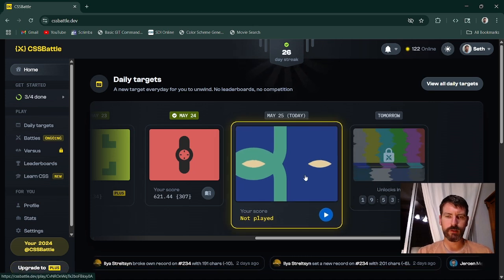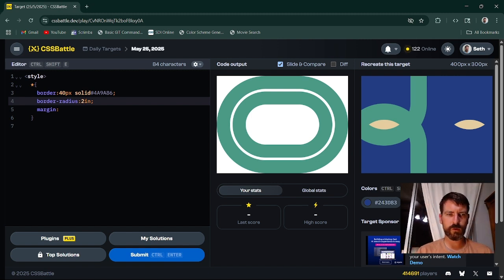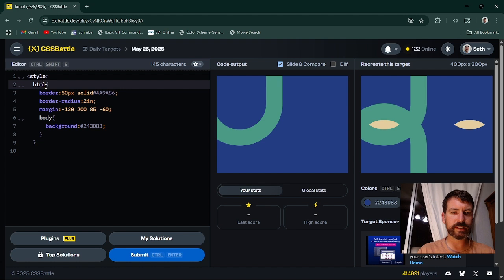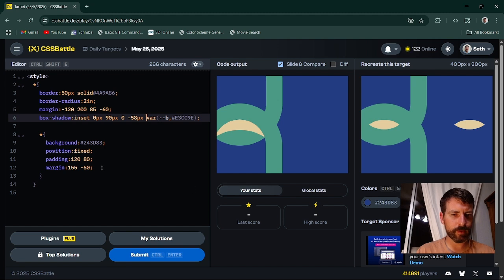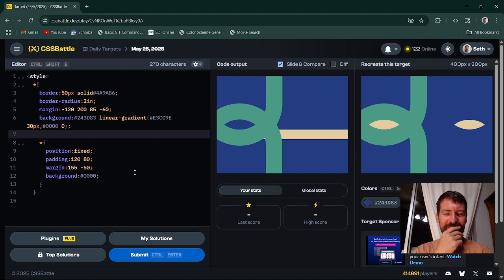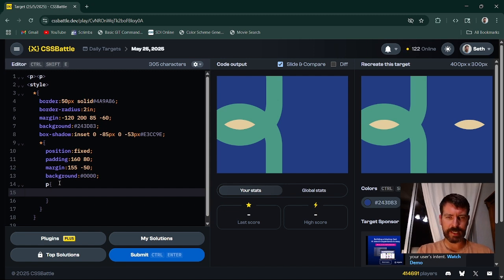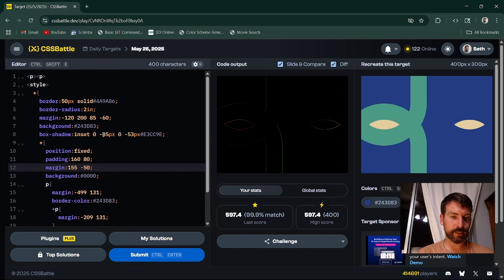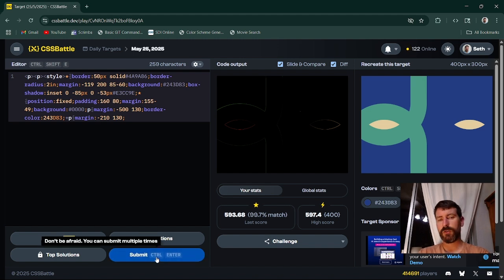CSS Battle Daily Challenge 5-25-25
Long one today but I really tried to explain what was happening as it happened. Let me know if it wasn't clear. Border, box shadow, and a whole lot of negative margin to make this one. I missed 100% and had to leave chasing small adjustments due to time. Final character count 259.